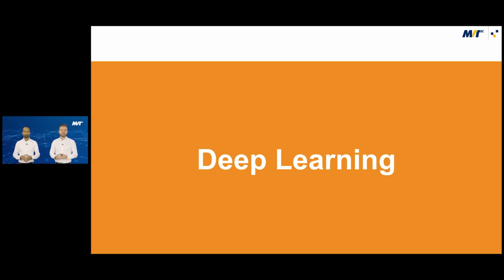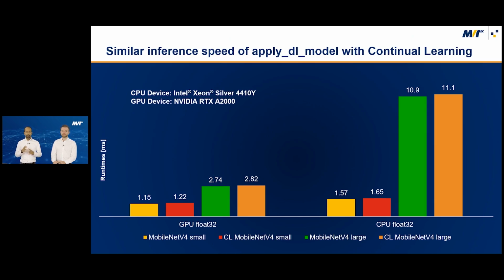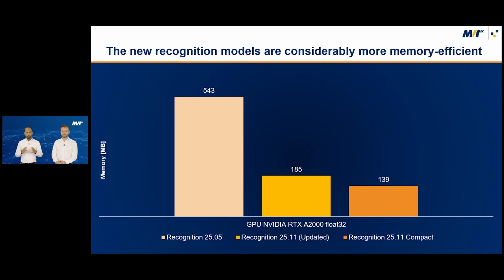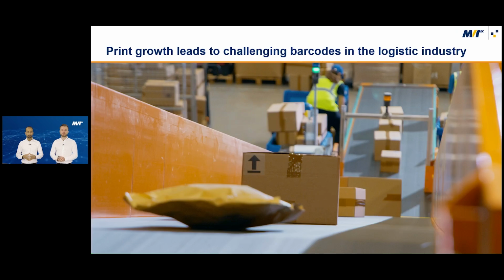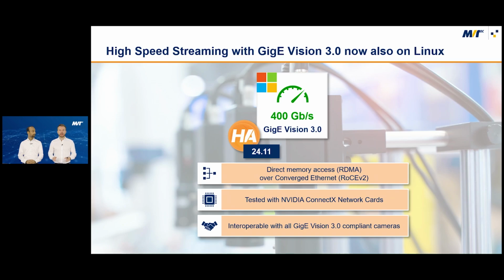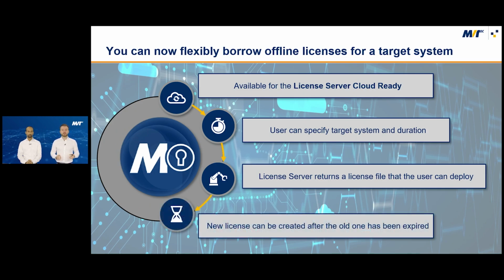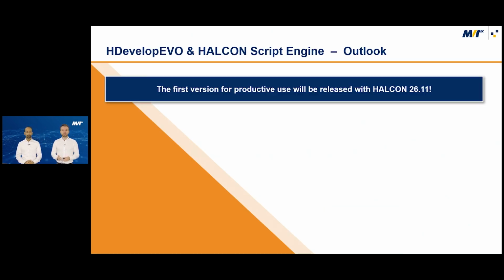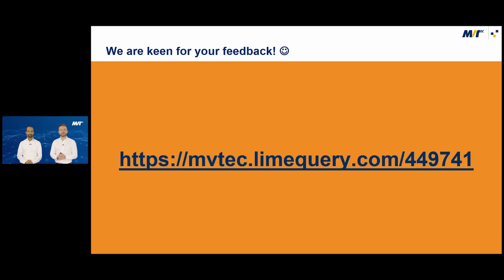[Webinar] What's New in HALCON 25.11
MVTec HALCON 25.11 has been launched in November 2025. This version again brings some improvements as well as new features, such as Continual Learning – Classification, a new technology that makes training and maintaining classification models faster and more flexible. The new HALCON release also includes Score Visualization for Shape Matching, Optimized Deep OCR models for faster, resource-efficient OCR and further improvements.

Find out about the exciting new features of the powerful standard software and learn about relevant use cases.